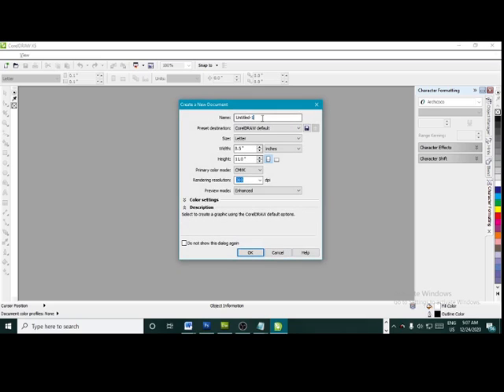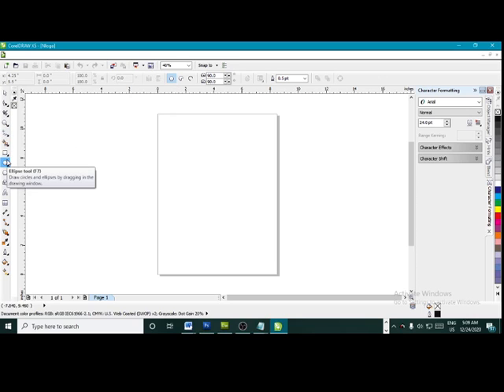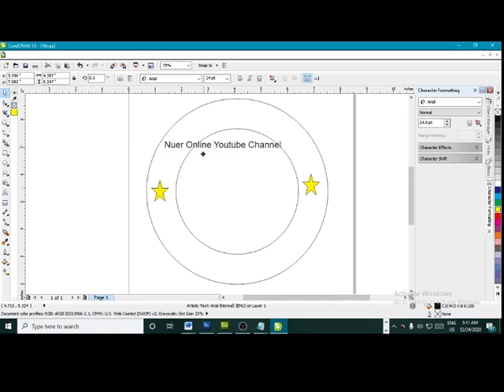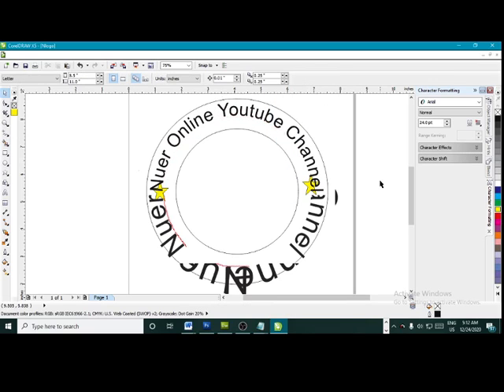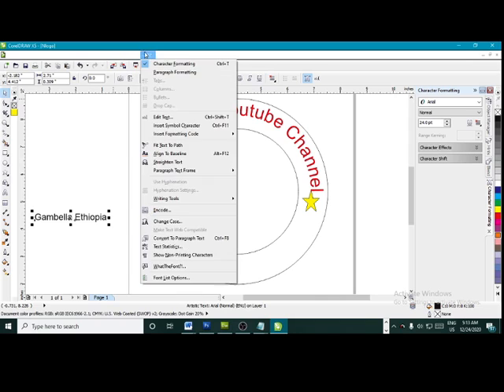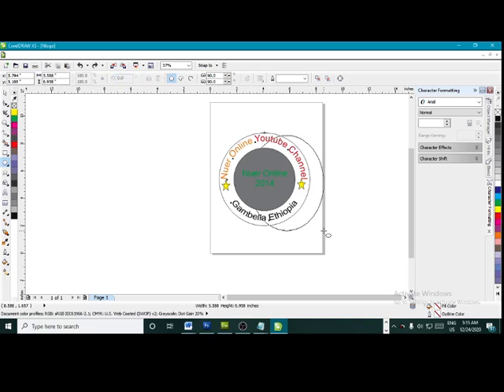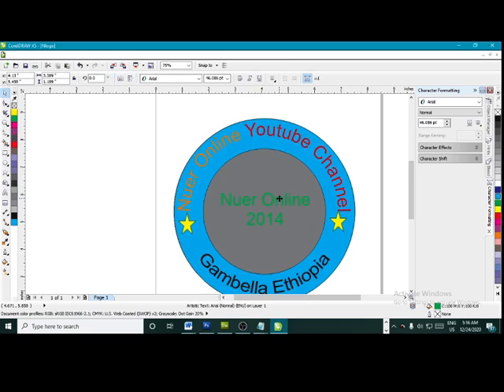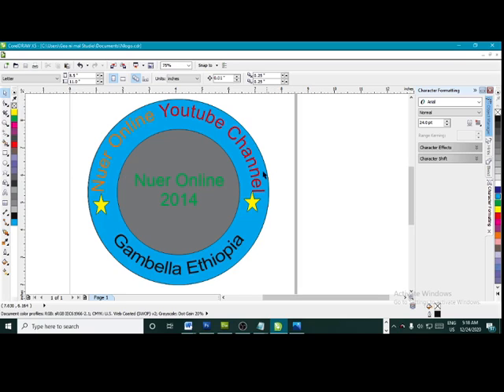how to create logo with corel drawer